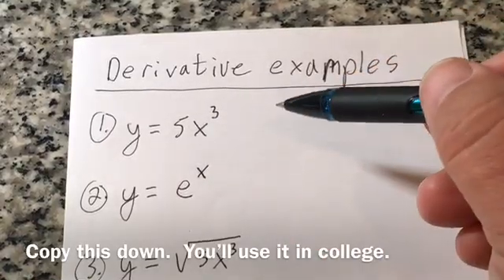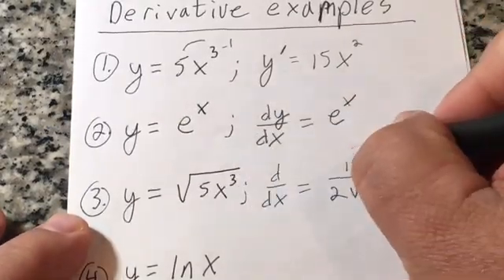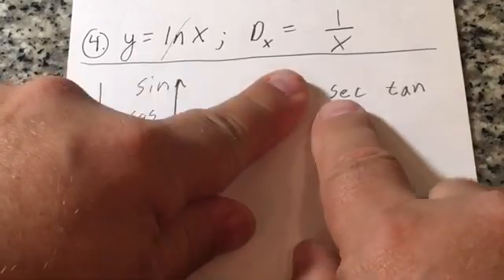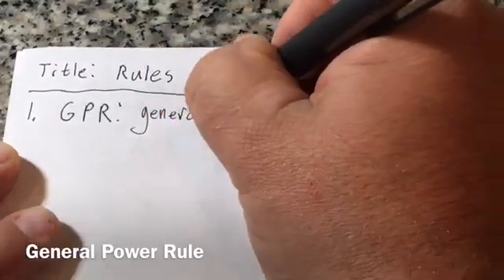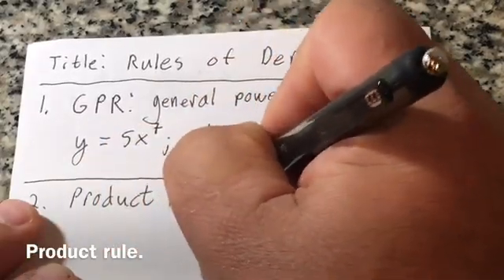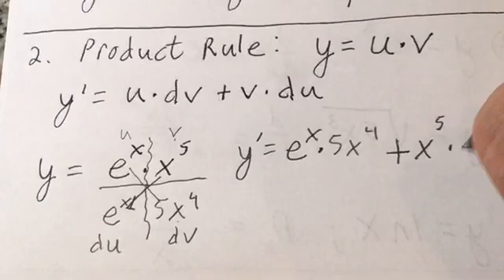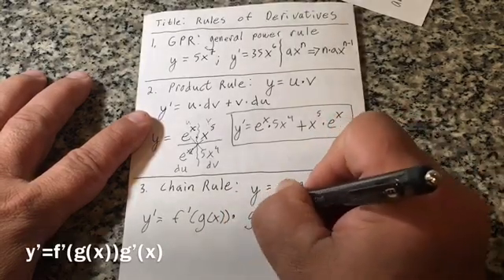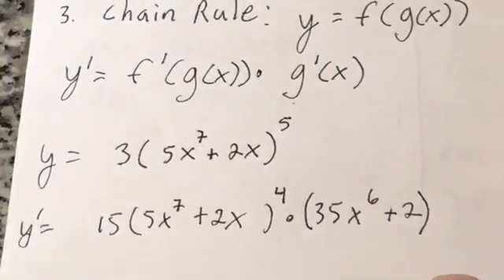Derivative examples and the rules of derivative